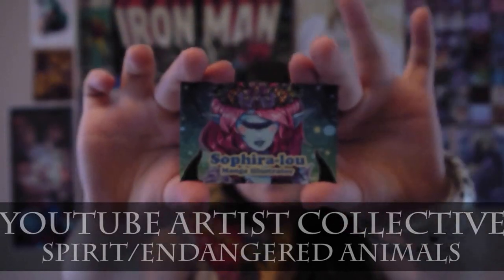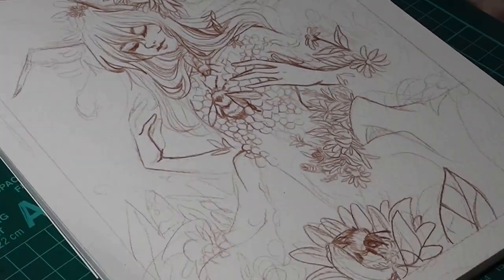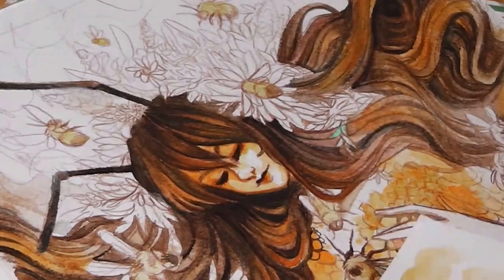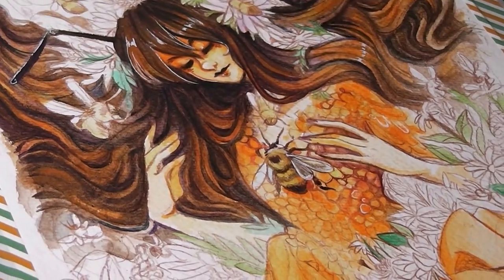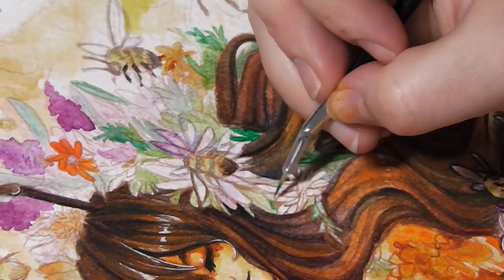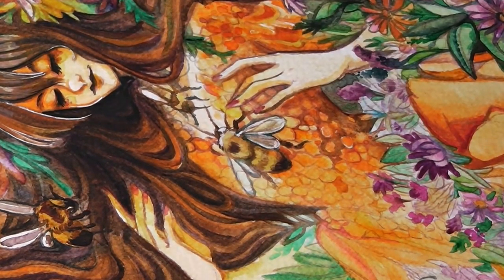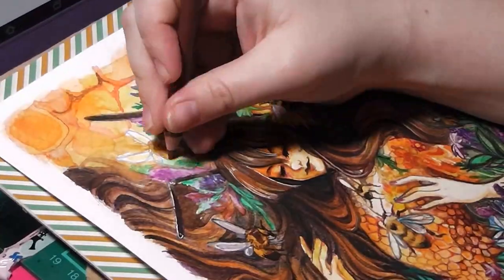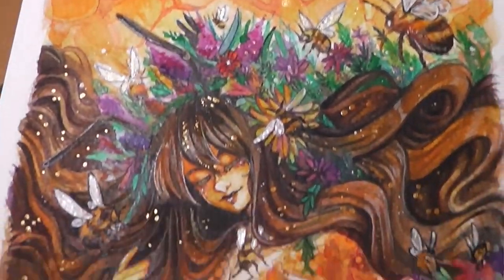YTAC- Let's (Bumble)Bee Positive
Hello guys and here is a very special upload as a part of the Youtube artists collective. .This time the theme was spirit animals with a focus on endangered animals  , If you feel inspired by the theme I'd love to see what you come up with either tag me on Instagram , twitter or leave a link down below for me to check it out.

 I will be donating half of the proceeds from all sales to the bumblebee conservation trust.

The tools I used in this piece are - Daler Rowney Aquafine watercolour paper,  w h smith  pencils , faber castell Polychromos , Windsor and newton cotman watercolours , windsor and newton  and pentel hybrid pigment white gel pen.
Overall time taken on the Final piece 12 hours

Places you can get letraset promarkers and other arty supplies from -please note i am in no way affiliated with these places i just get most of my supplies from them-